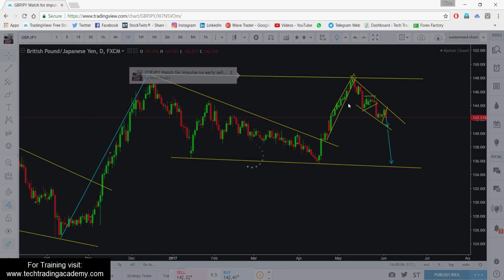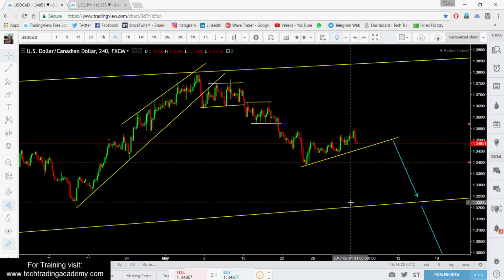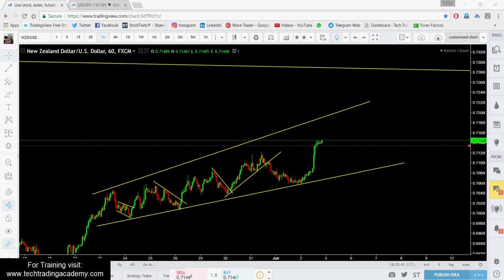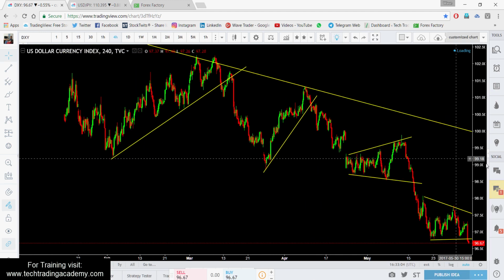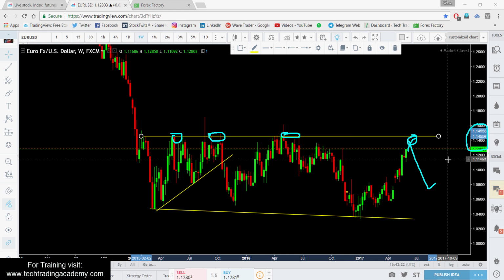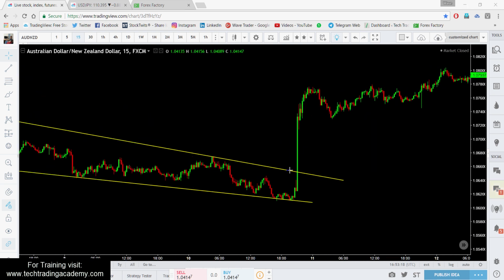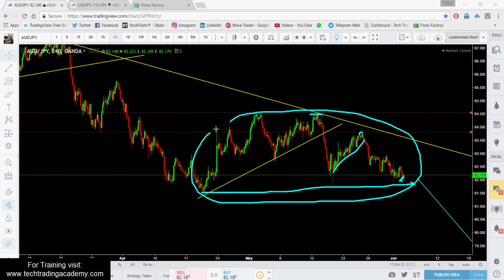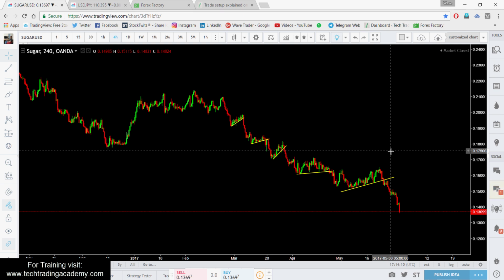Forex Webinar Market Outlook from 4 to 9 June 2017